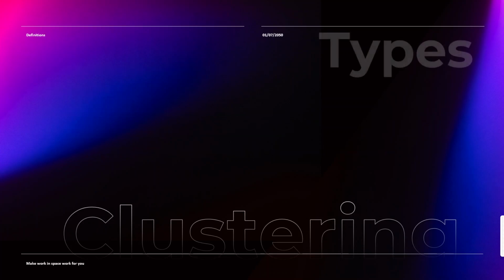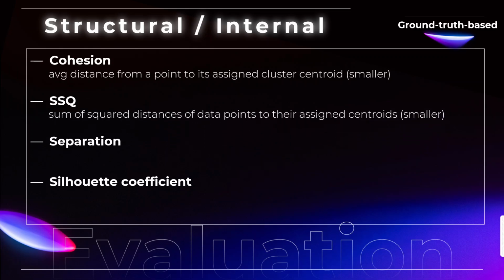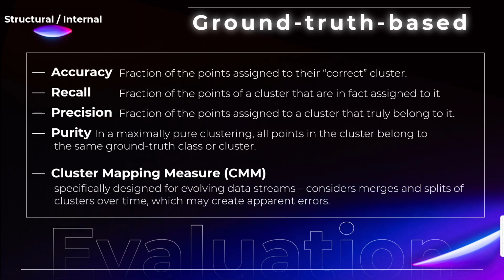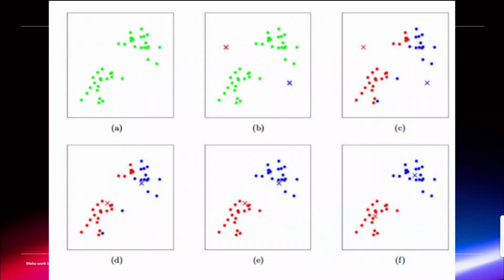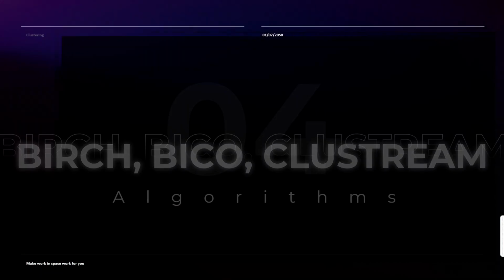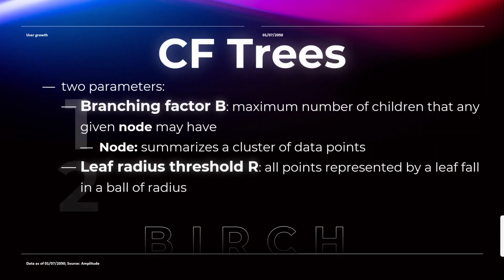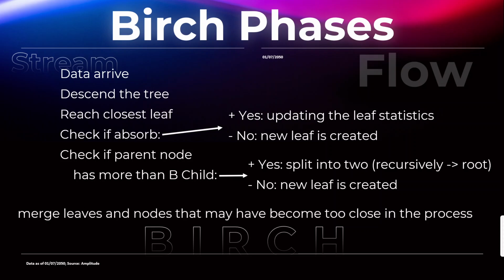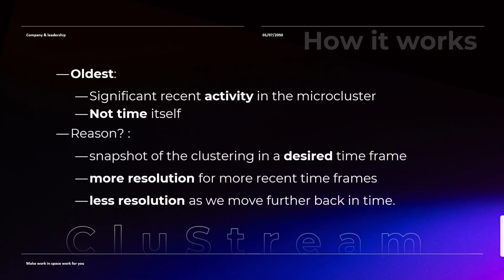Clustering Algorithms for Stream Data | Artificial Intelligence | Machine Learning for Data Streams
Explaining the various Clustering Algorithms that are used for streaming and non-streaming data
Based on the season 9 of the book Machine Learning for Data Streams